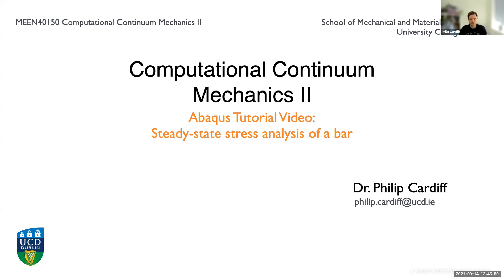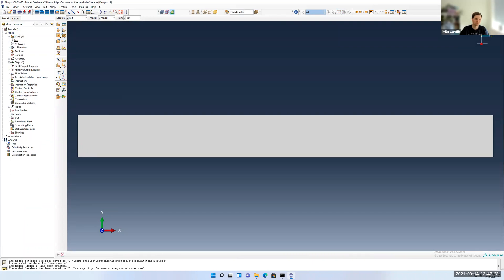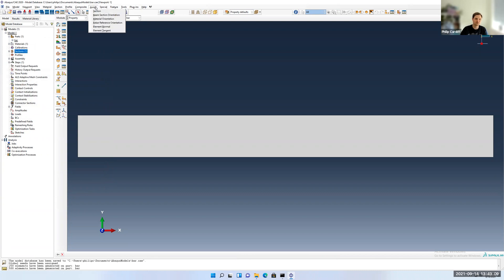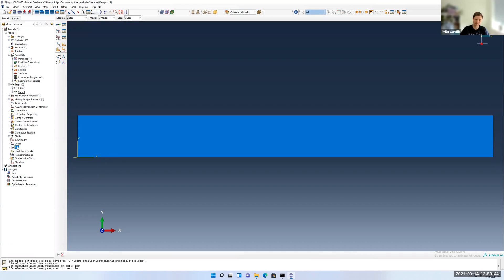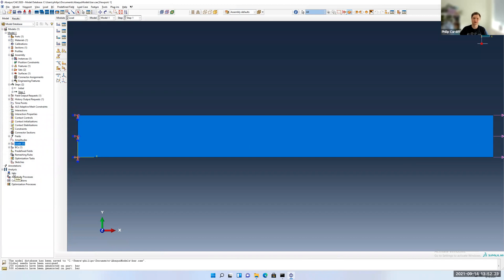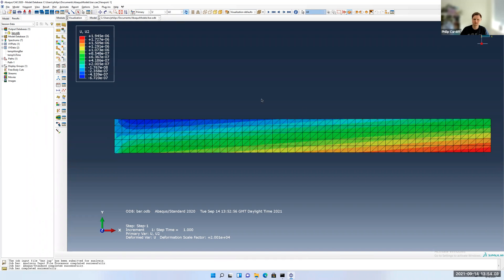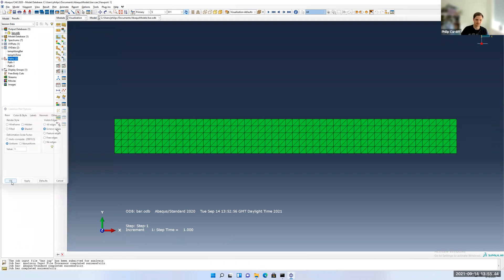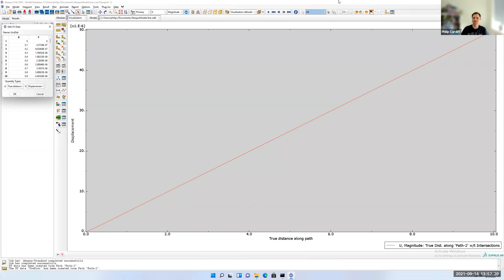[Abaqus Tutorial 3] Steady state stress analysis in a bar